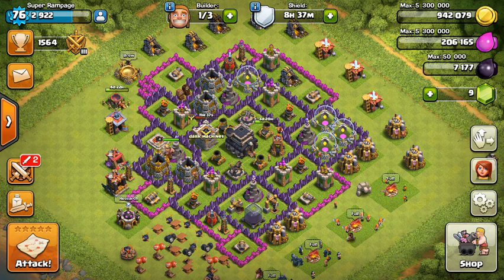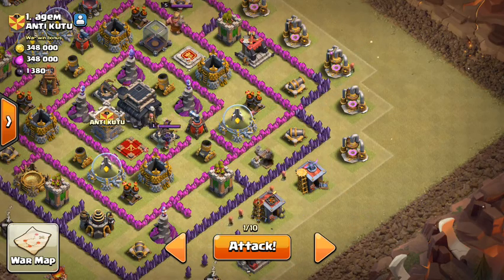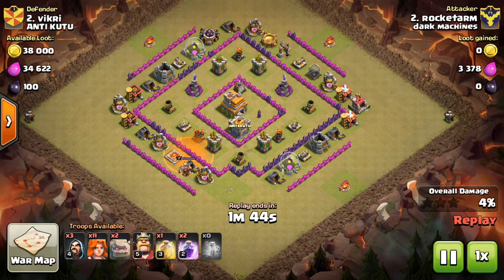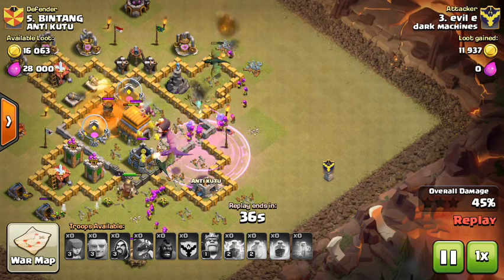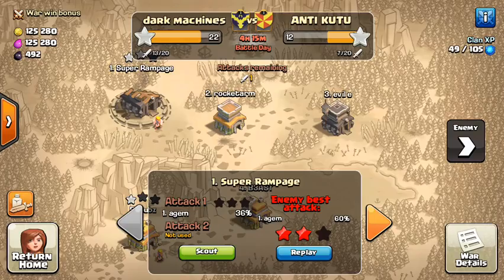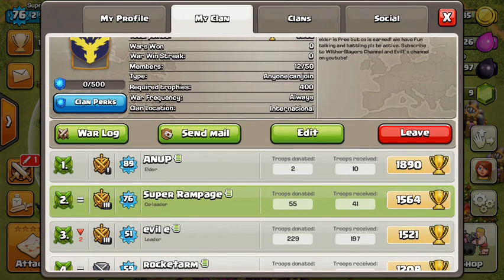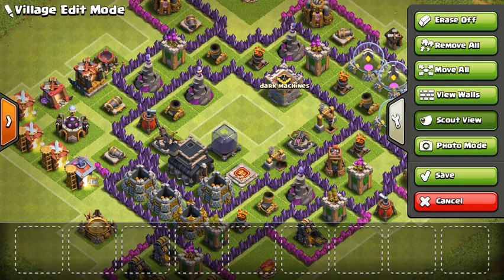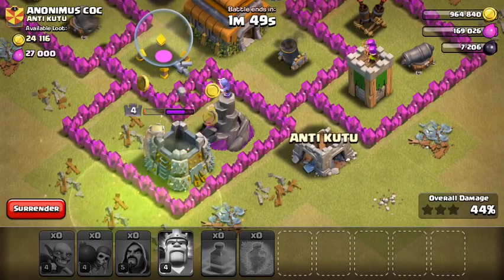Clash of Clans EP 3 WAR ATTACKS FAILED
Hey guys, In this video I show you my new base and attack in war, Hope you enjoy the video